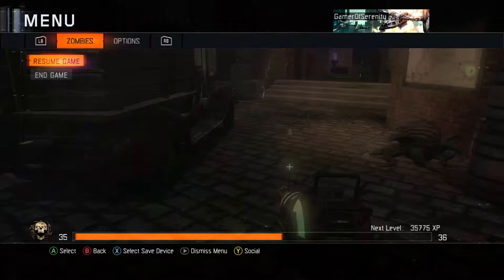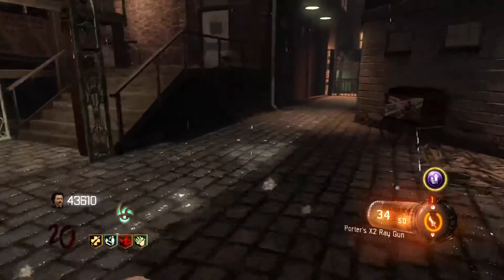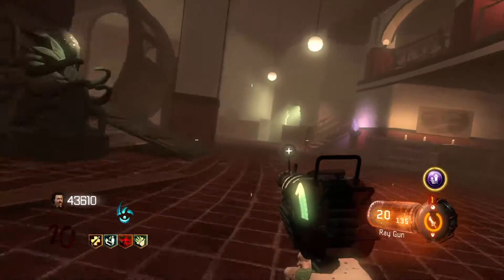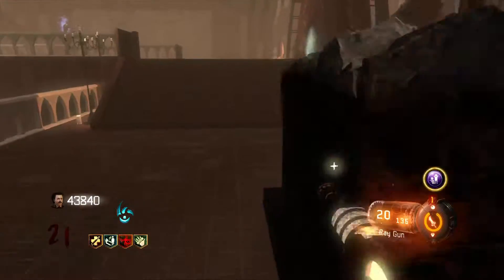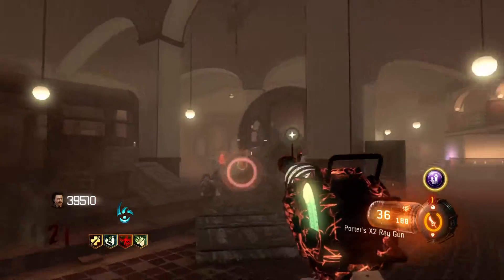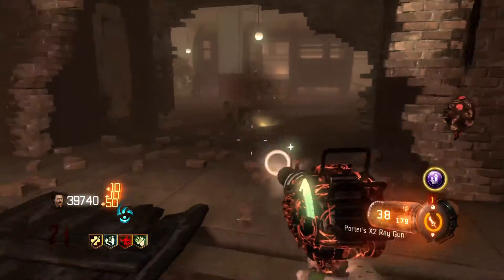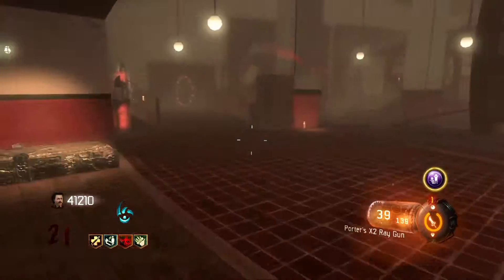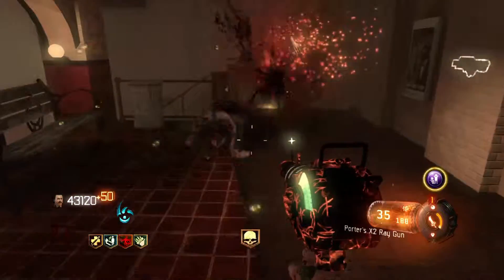2 Ray Guns in Black Ops 3-SoE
in todays video Ryan got a second ray gun he goes on a quest to see if he can pack a punch the Second ray gun. watch the video to find out if it works